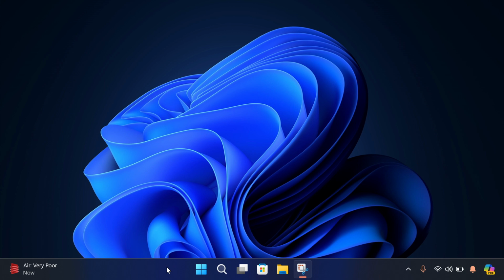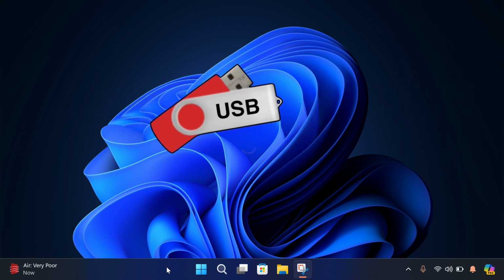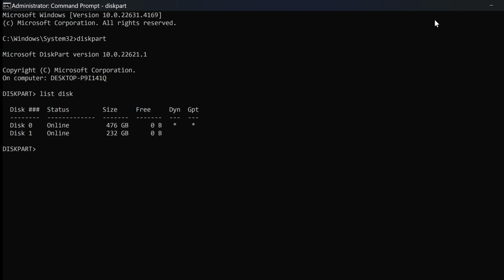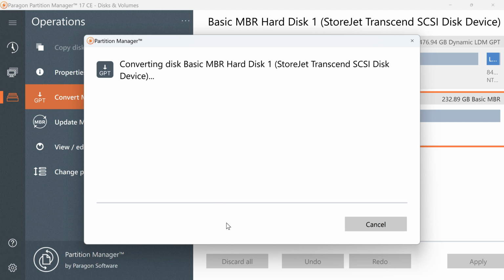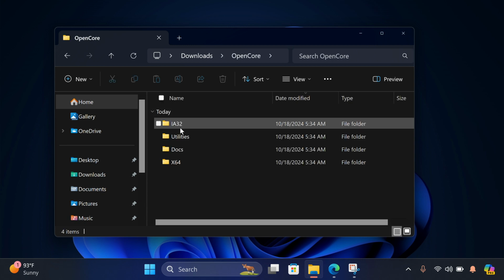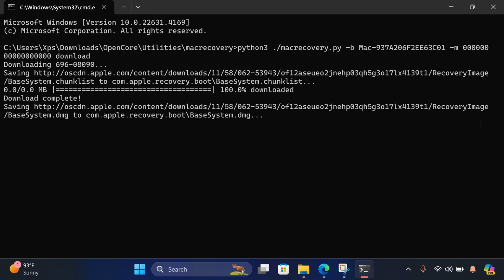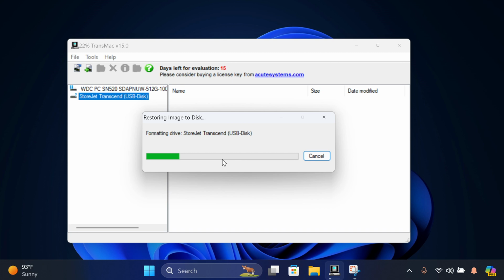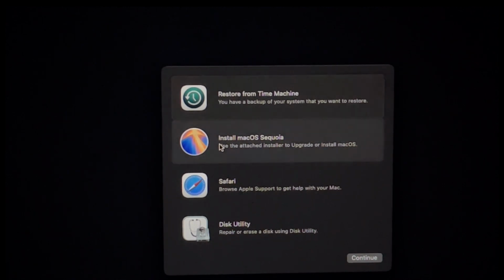How to Create Mac (macOS) Bootable USB Drive on Windows PC | 🤯 🤯 2025 New Method 🤯 🤯 | Works 100%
First time ever you will learn how to create a 100% working Mac ( macOS )  bootable USB drive on Windows 11 by downloading the Mac operating system from Apple's website

In this video i will show you how to create  Mac operating System [ macOS ] just like macOS Sequoia, macOS Sonoma, macOS Ventura, macOS Monterey, macOS Big Sur, macOS Catalina, macOS Mojave macOS High Sierra ect ect and older Mac Operating Systems ( Mac OS X ) just like Mac OS X Tiger, Mac OS X Lion , Mac OS X Mountain Lion etc on your Windows  10 or Windows 11 Computer

Now you can create
macOS Sequoia,
macOS Sonoma,
macOS Ventura,
macOS Monterey,
macOS Big Sur,
macOS Catalina,
macOS Mojave,
macOS High Sierra,
macOS Sierra,
mac OS X El Capitan,
mac OS X Yosemite,
 Mac OS X Mountain Lion,
Mac OS X Lion,
Mac OS X Tiger,
Bootable usb's on Windows Computer

How to Create macOS Bootable on Windows | 100% Working | Make Mac OS X bootable USB on Windows 11

How to create macOS Bootable usb drive on Windows 2024  |  Make Mac OS X bootable USB on Windows 11

How to Create A Bootable macOS USB Install Drive on Windows 11 | 100% Working | Fix your Mac

How to Create macOS 13 Ventura Bootable USB Drive on Windows | 100% Working |  macOS Ventura USB

How to create Mac (macOS) Bootable usb drive on Windows |  Make Mac OSX bootable USB on Windows 11

How to Create an Old version ( Mac OS X / macOS ) Bootable USB Drive on macOS Catalina

How to create macOS Big Sur 11.0  bootable USB on Windows  -   macOS Big Sur 11 Bootable USB

How to download macOS Ventura on any Old Mac | How to Download macOS 13 Ventura on any Mac Computer

Create Bootable USB from mac OS X Package | This version of Mac OS X cannot be installed